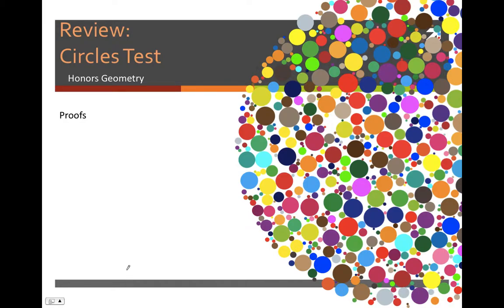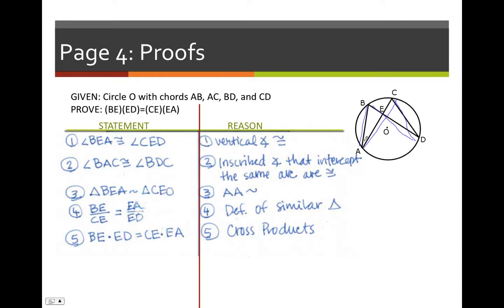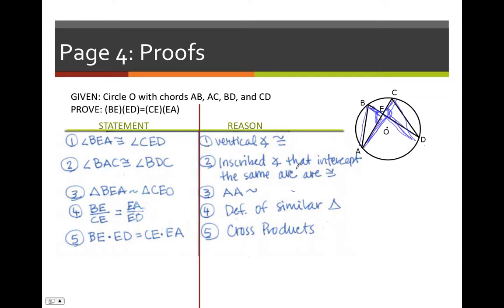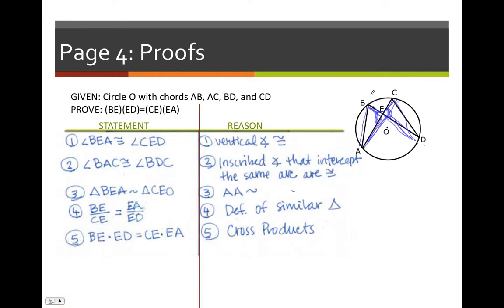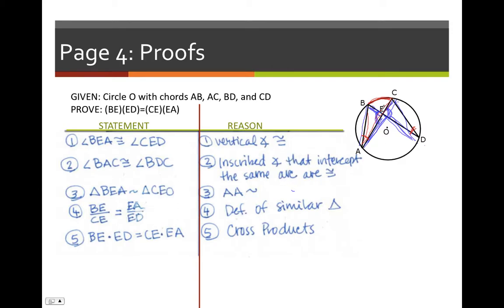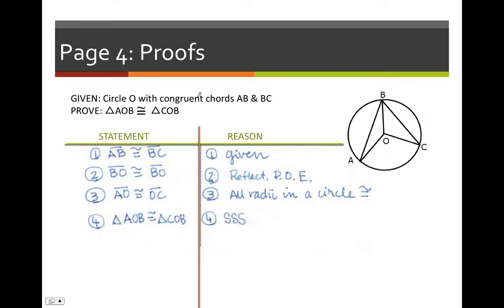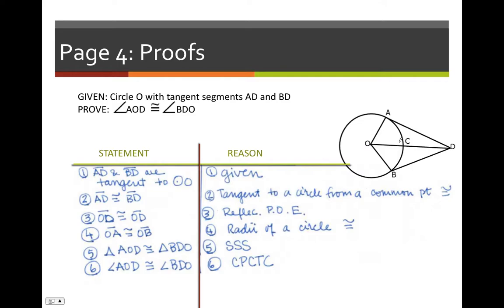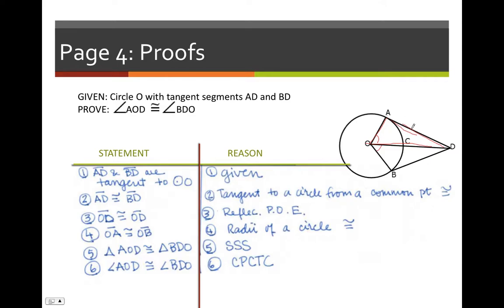Circle Review Part 5 Proofs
Yeah! Proofs!!!